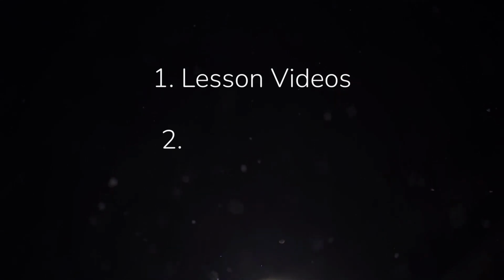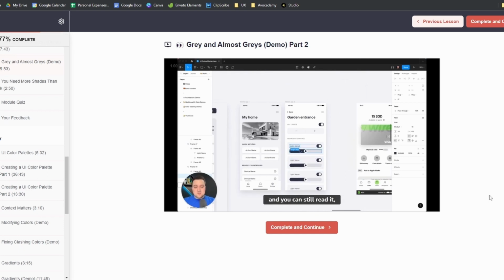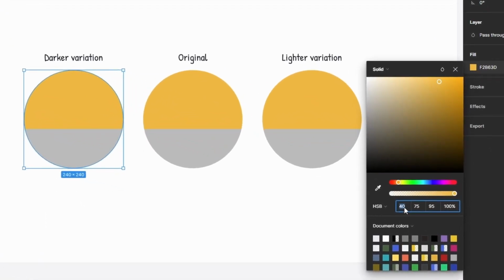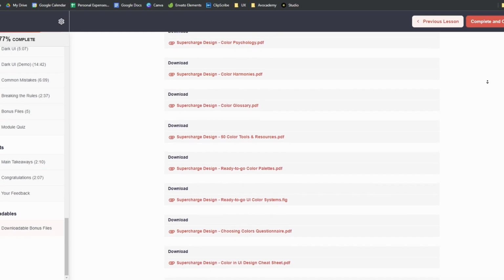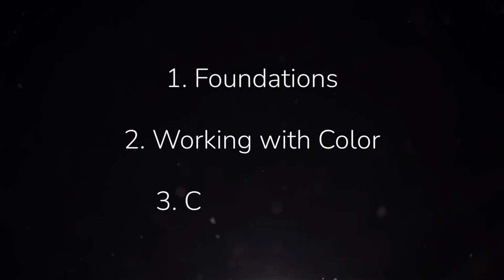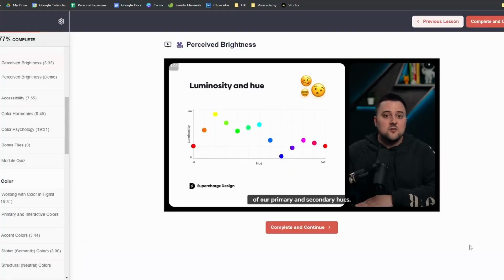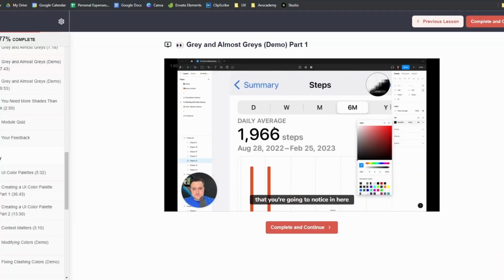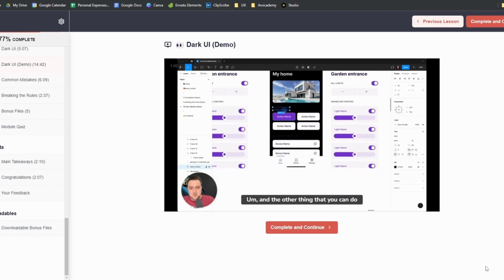My review of Supercharge Design UI Colors Masterclass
Picking UI colors was something I never really felt confident in, so I took the UI Color Masterclass from Supercharge Design to see if it's worth it.